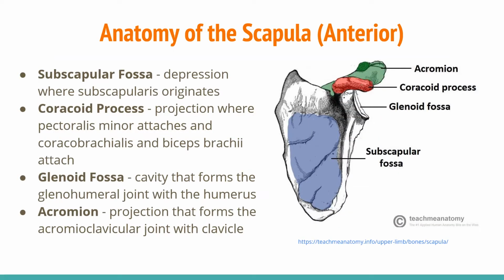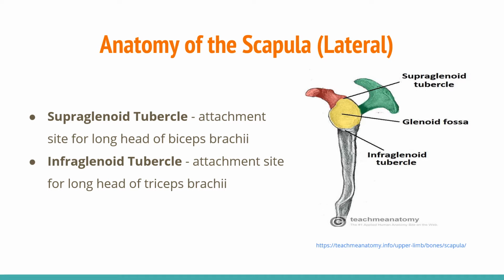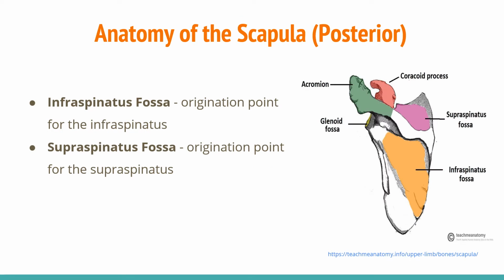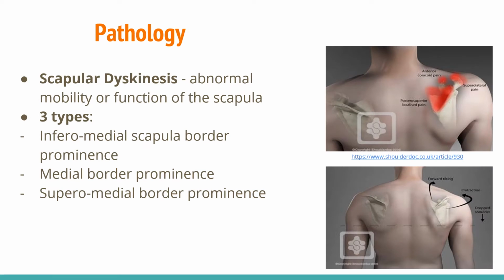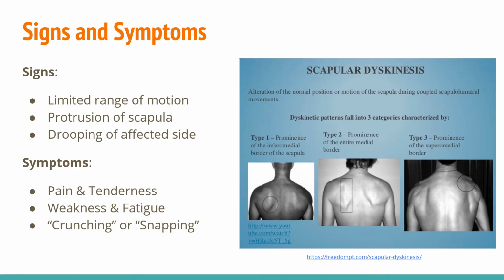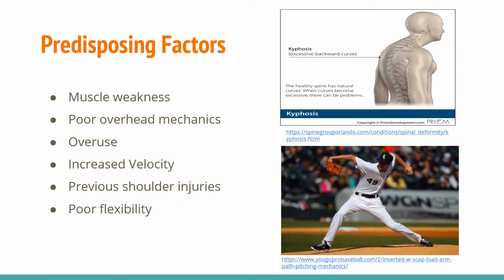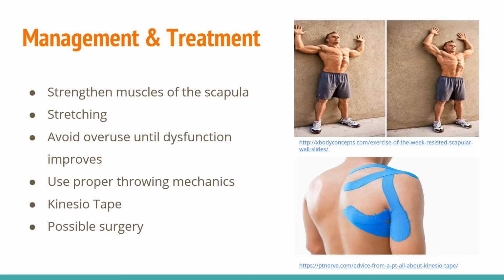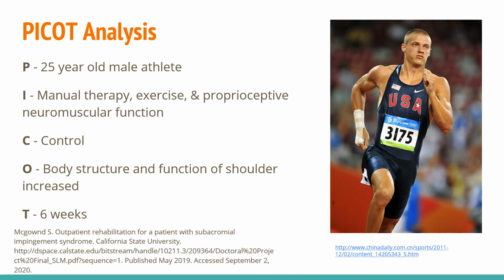Scapular Dyskinesis Hayley Suchland